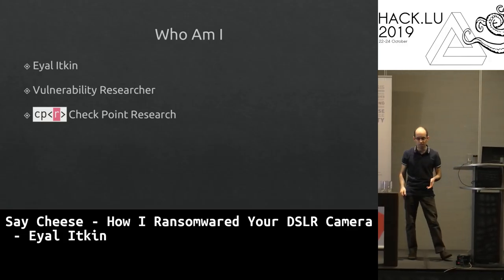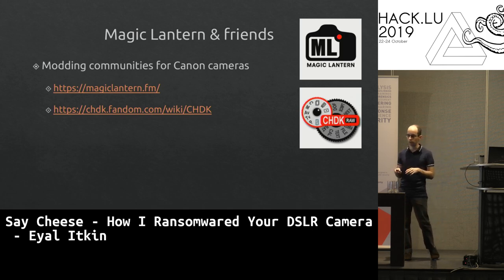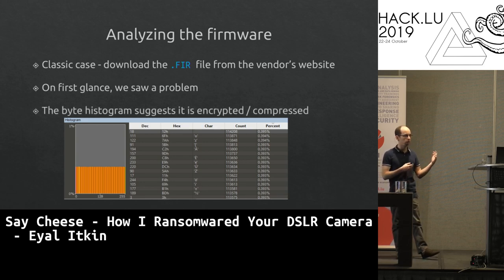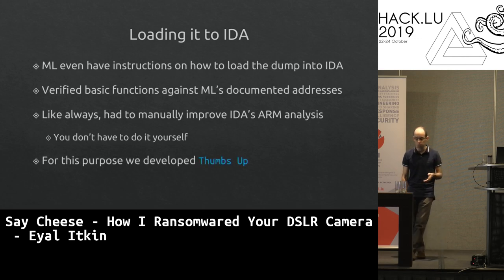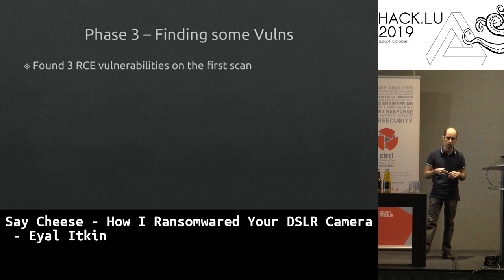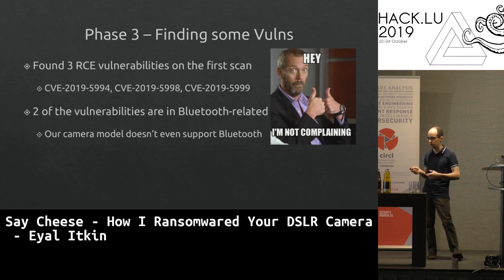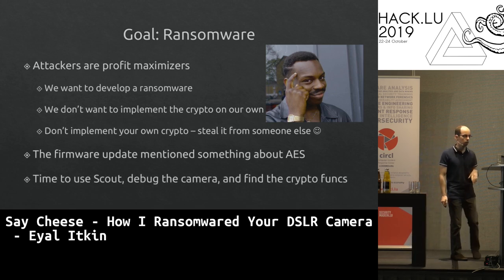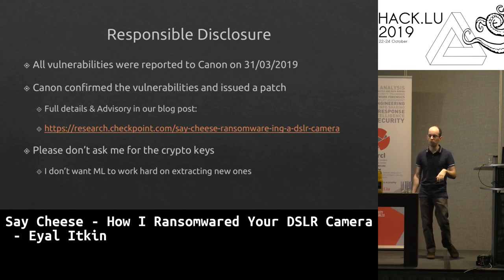Say Cheese - How I Ransomwared Your DSLR Camera - Eyal Itkin